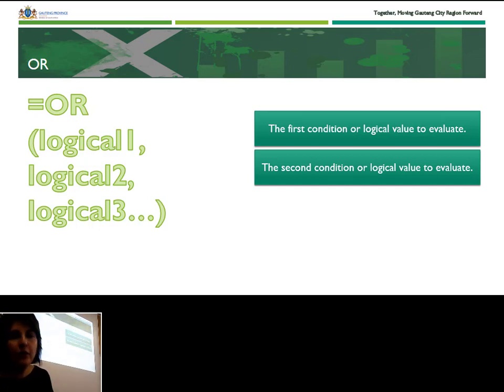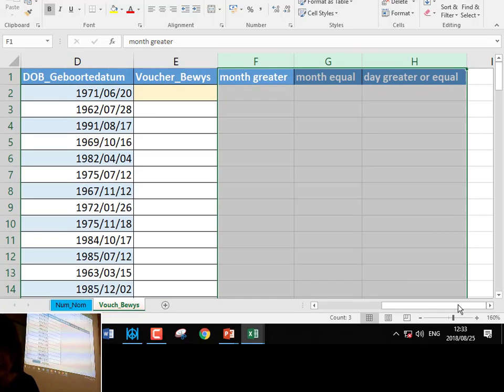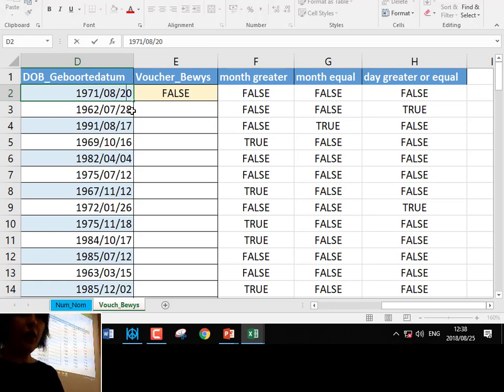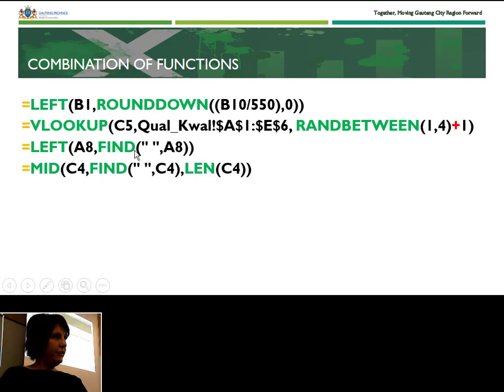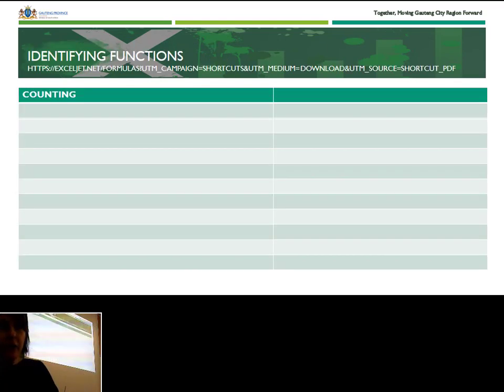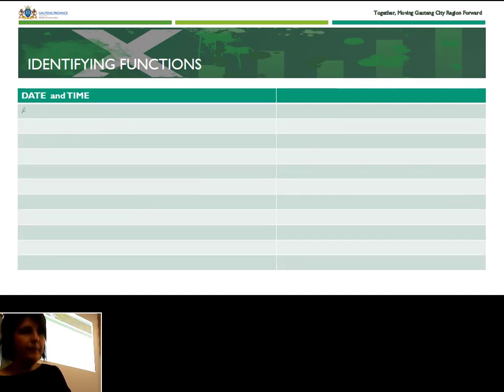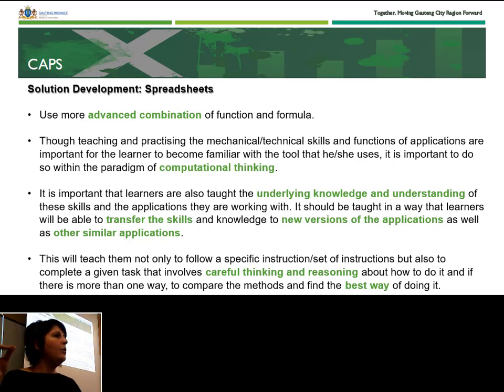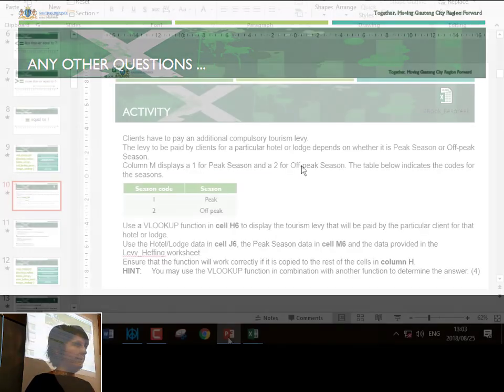Excel: Gauteng Teacher Training: Or, And, Conditional Formatting, Identifying Functions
Or, And, Conditional Formatting, Identifying Functions and some notes on CAPS and teaching practical content. Presented by Fotiene Avrakotos. Download files and offline version of videos

Table of Contents:

00:00 - Introduction
00:08 - Or & And
03:53 - Or & And activity
04:22 - Or & And solution
12:17 - Combination of functions
14:52 - Conditional formatting
18:02 - Identifying functions
25:18 - Notes on CAPS